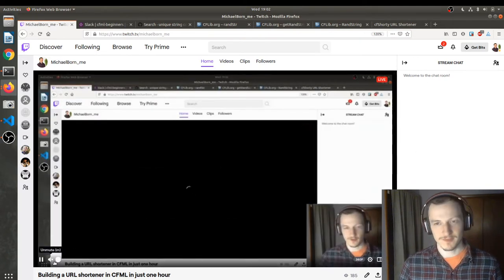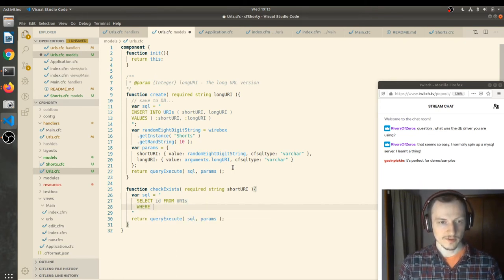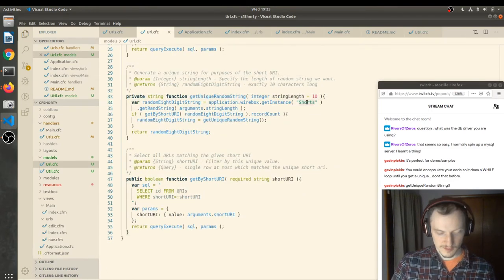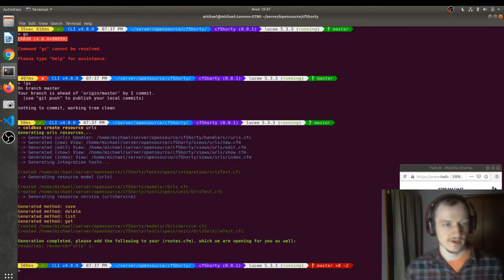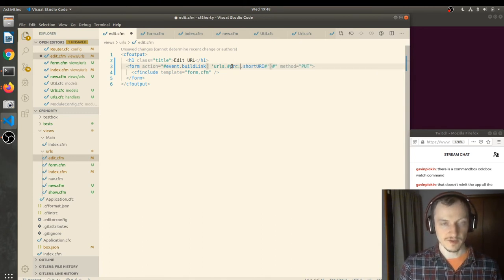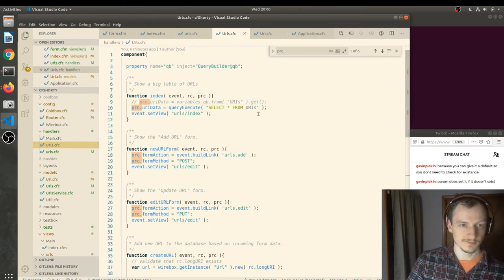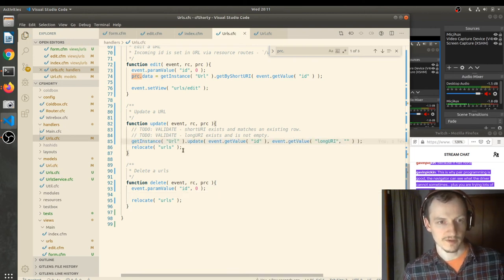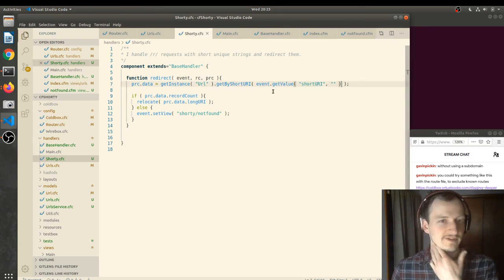Live Stream Dec. 11, 2019 - Building a URL Shortener in CFML - Part Two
Here you'll find me live-coding the final prototype of my URL shortener, cfShorty. Gavin Pickin from Ortus was on, and gave me a few super-helpful ColdBox tips, like how to use resourceful routes and spoof a DELETE http method right from a link tag.